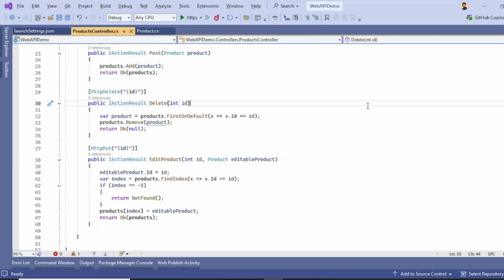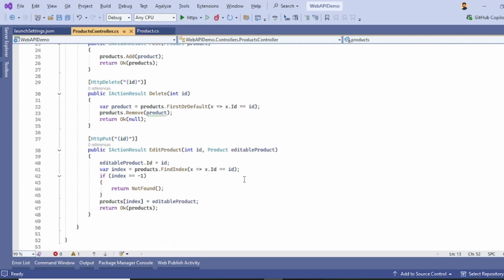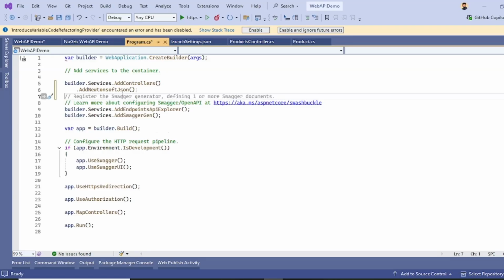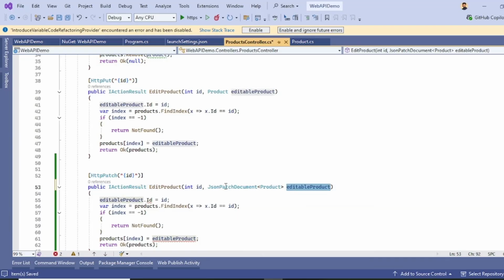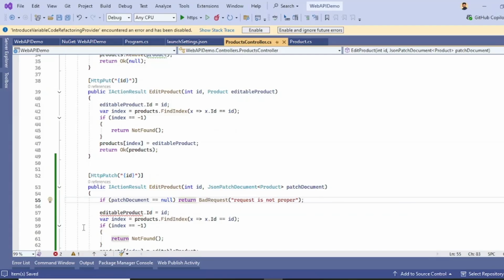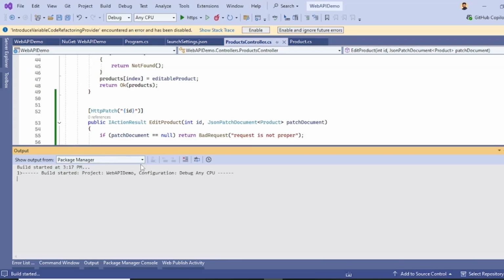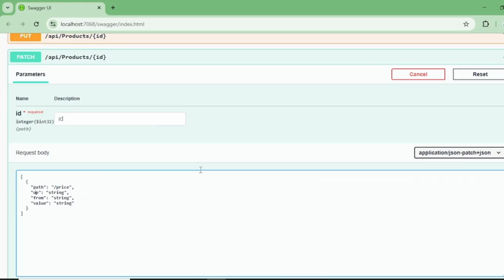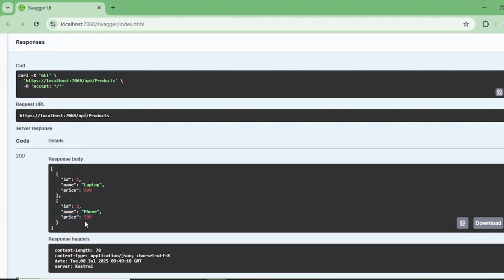REST API in ASP.NET Core (Part 3): HTTP PATCH Step by Step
Add a PATCH endpoint to your ASP.NET Core REST API, and learn the difference between PATCH and PUT. Part 3 of the series.

PATCH changes only the fields you send. PUT replaces the whole item.

In this video:
• Write a PATCH endpoint
• PATCH vs PUT: when to use which
• Test it with a live example

TechnoHelik: technology and AI, explained simply by a working developer.